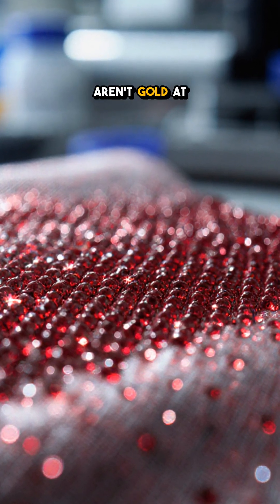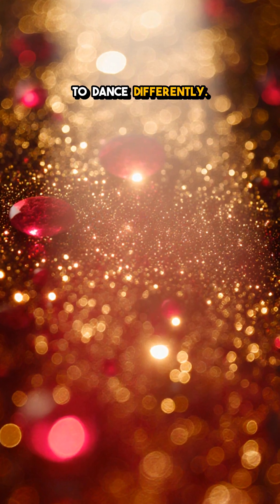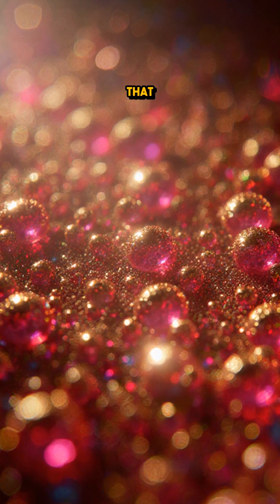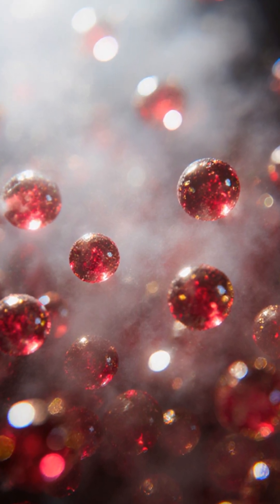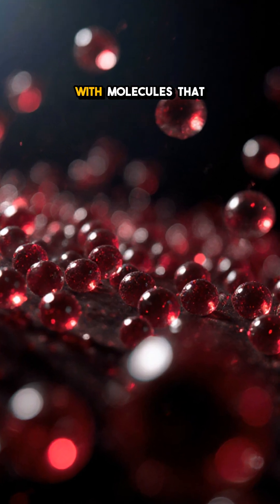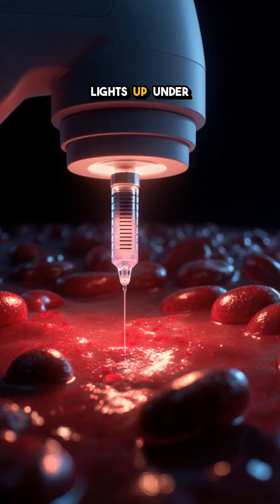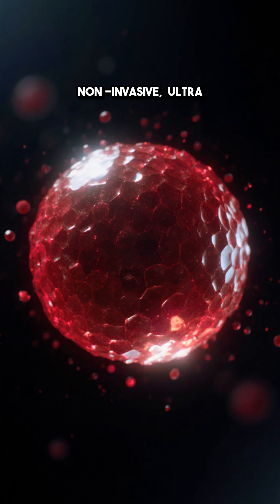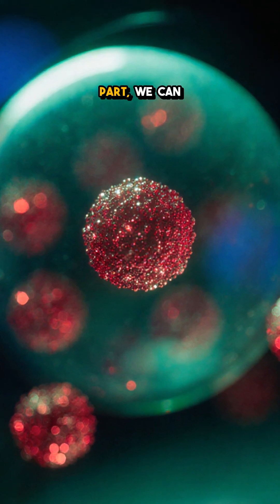Gold Turns Ruby Red? Discover the Science!